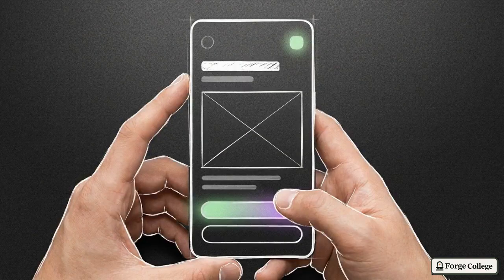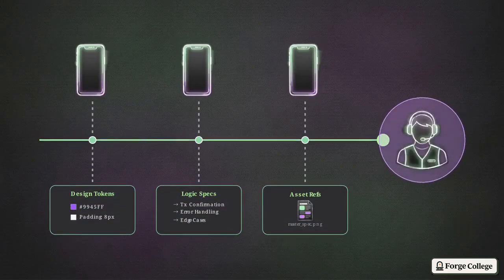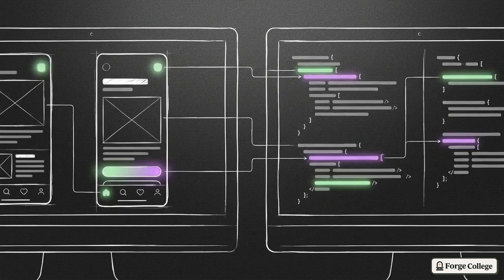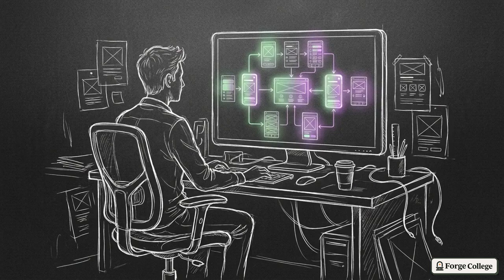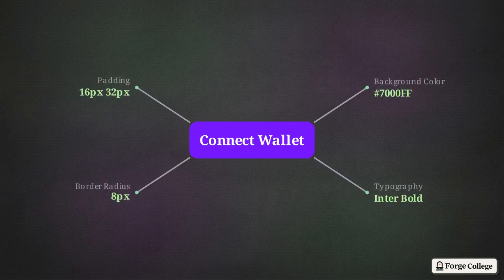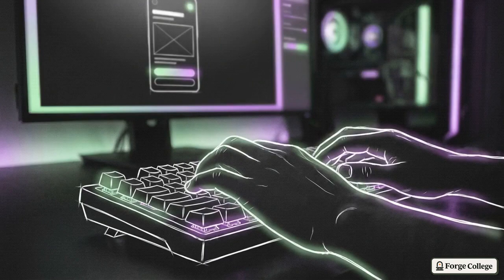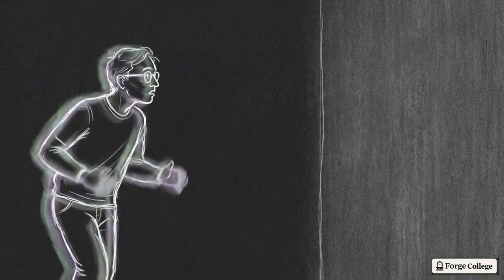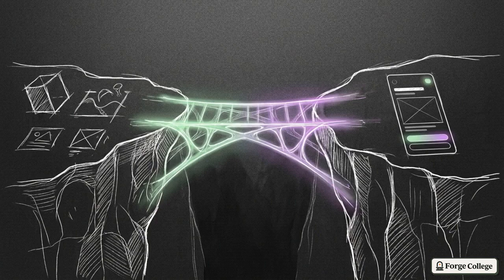Capstone: Final Deliverable and Presentation — Forge College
Ready to turn weeks of research, prototypes, and usability data into a presentation-ready, high-fidelity UI mock-up for a Solana dApp? This capstone lesson focuses on assembling a single, defendable artifact you can demo and hand off to engineering or testing teams.

What you'll learn: Produce a high-fidelity UI mock-up that renders every prioritized user flow from your project brief, including entry points, core interactions, error and edge states, and clear success states. You will learn to annotate screens with evidence-backed design rationale by linking decisions to empathy-map insights and usability findings from prior testing. The lesson shows how to compile a handoff package—annotated screens, asset and component inventory, and a short slide deck—for peer and instructor review. Finally, you will prepare and practice a concise walkthrough that highlights usability improvements, outstanding risks, and recommended next steps for implementation and further testing.

Who this is for: Advanced UI/UX designers and product designers working on Solana dApps or Web3 interfaces who already have design goals, empathy maps, mid-fidelity prototypes, and usability-test notes ready. This lesson expects prior research and iterative artifacts to be available for synthesis.

Key topics covered:
- Building a presentation-ready high-fidelity mock-up covering prioritized flows
- Tying design decisions to empathy maps and concrete usability findings
- Designing transaction confirmation patterns, navigation, and critical form/error handling
- Preparing a handoff package: annotated screens, asset inventory, component inventory
- Creating a short slide set and delivery-ready walkthrough highlighting risks and next steps
- Acceptance criteria checklist for peer/instructor sign-off

Finalize your capstone increment with clear evidence, complete flows, and a structured handoff that enables engineering and testing teams to begin implementation. Start preparing your presentation and export-ready artifacts now.